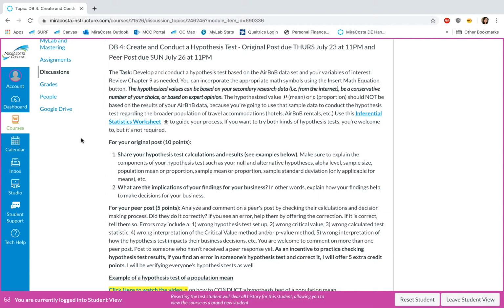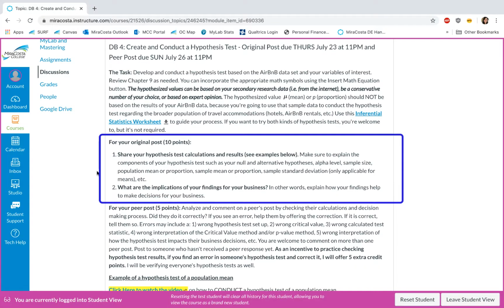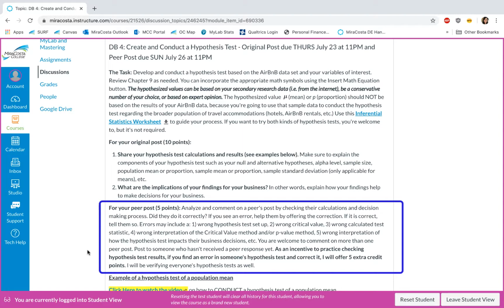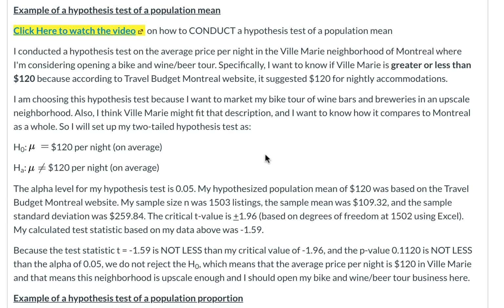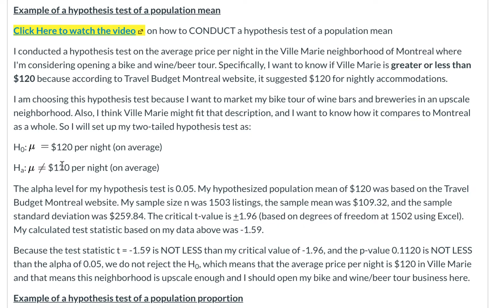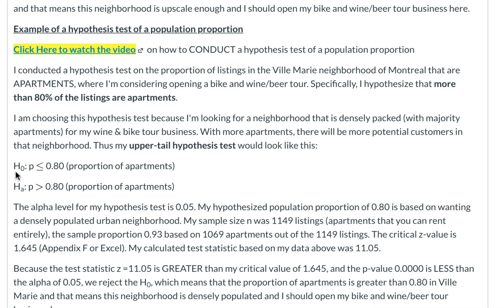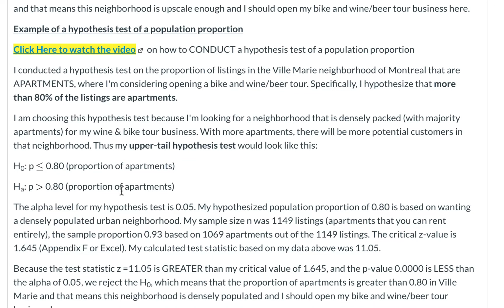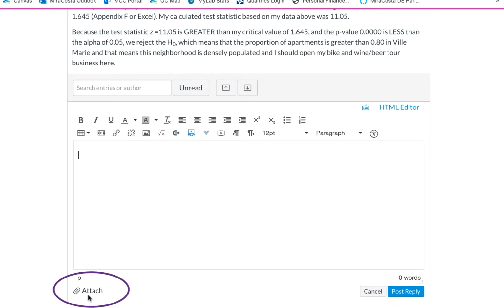Overview of DB4 Creating and Conducting Hypothesis Tests